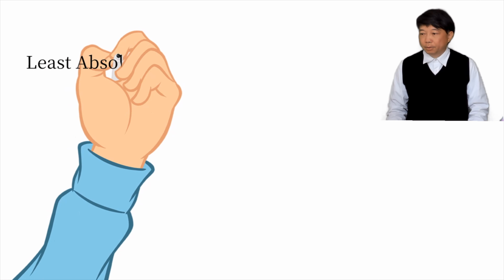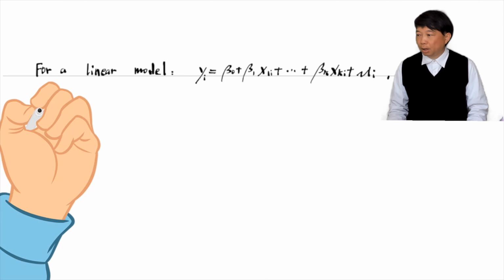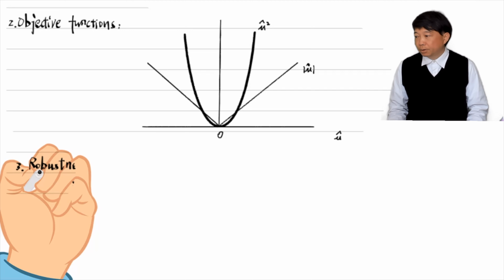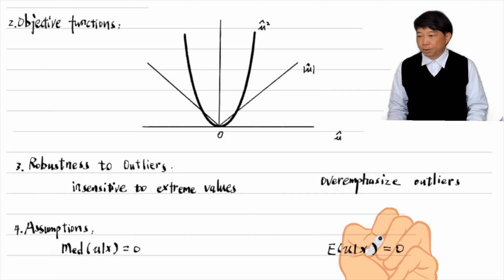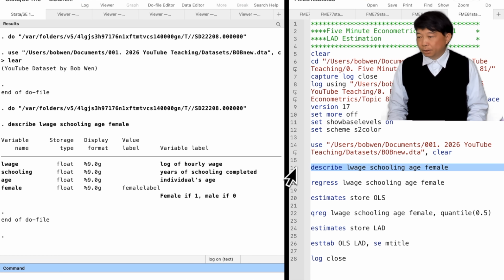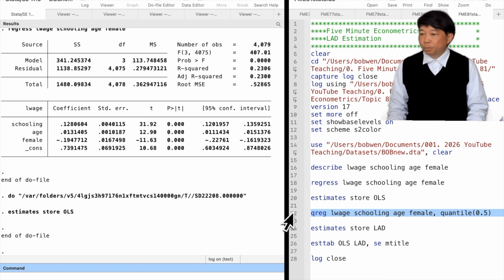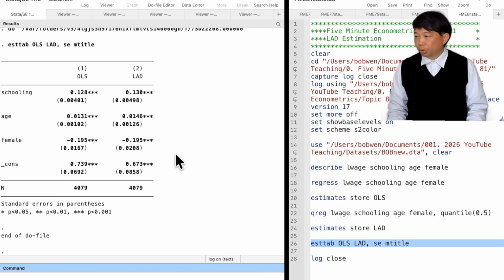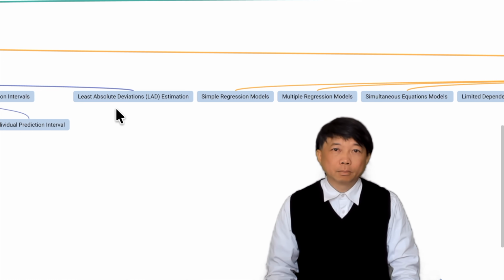What is the Least Absolute Deviations (LAD) Estimation? |【Five Minute Econometrics】Topic 81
01:28 Least Absolute Deviations (LAD) Estimation
04:21 A Comparison of OLS and LAD in Stata

Topic 81: What is the Least Absolute Deviations (LAD) Estimation?

Hi, I am Bob. Welcome back to Five Minute Econometrics. In addition to OLS, Least Absolute Deviations (LAD) estimation has become increasingly popular. We will examine the advantages and disadvantages of the LAD method, compared to OLS.

1. Solutions to Microeconomics Theory and Applications with Calculus 5th Edition,
2. Solutions to Introductory Econometrics A Modern Approach 7th Edition,
3. Introductory Stata (2022), and
4. Introductory Microeconomics (2022).